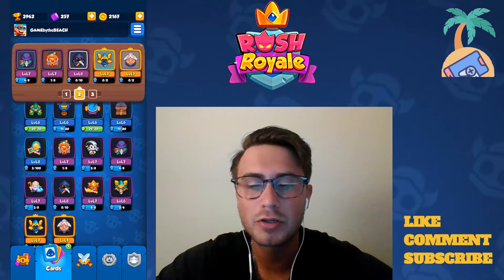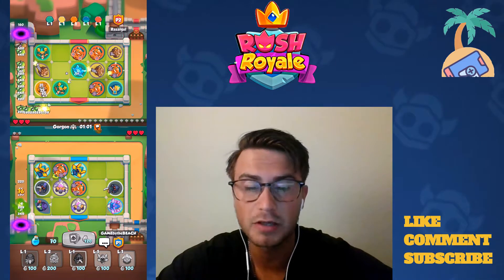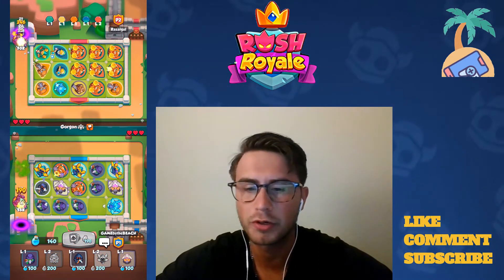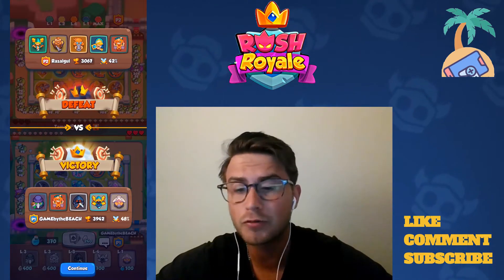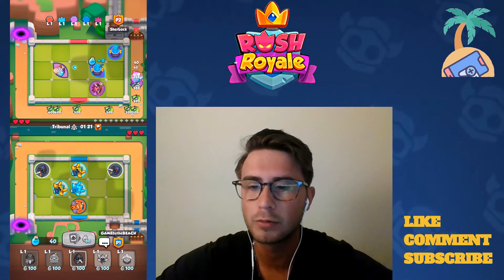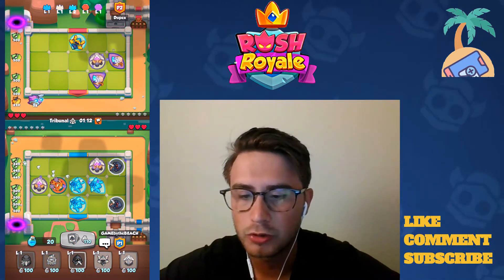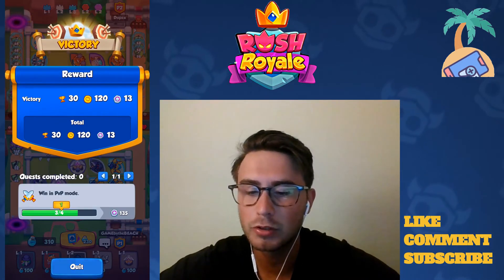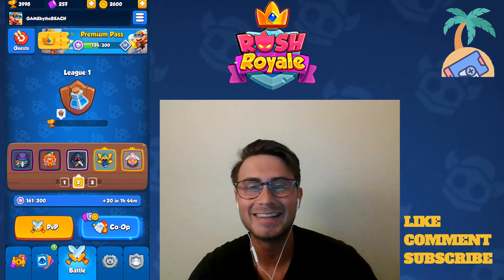RUSH ROYALE - NEW TROPHY HIGH!! 4000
We finally got over 4000 trophies, trying out our new legendary and working our way up the ladder. Join us as we continue to push in Rush Royale, new deck, new wins!